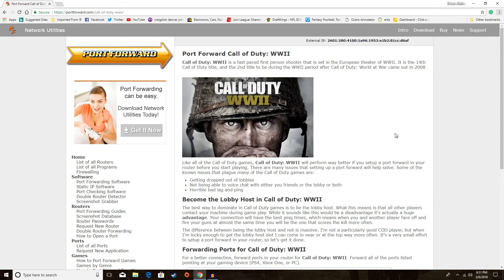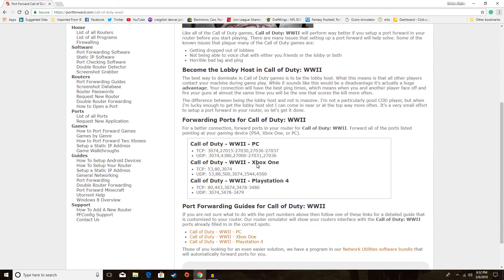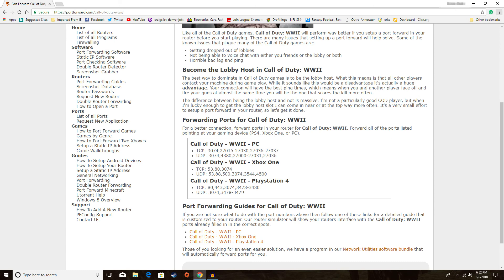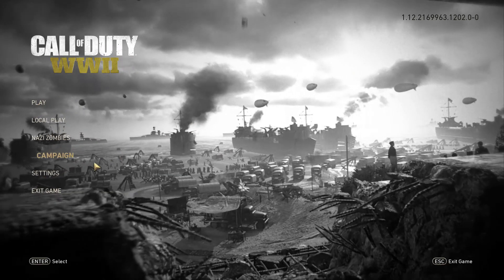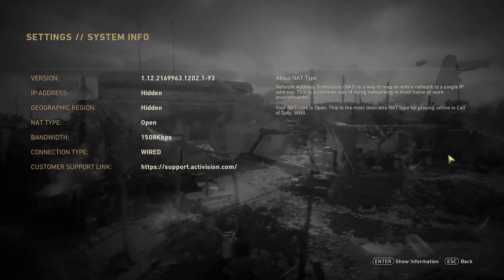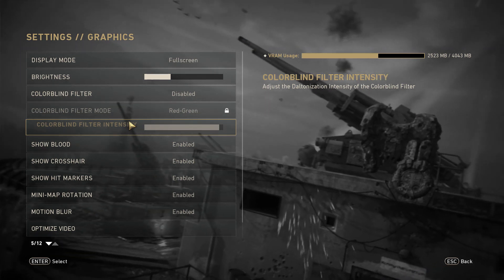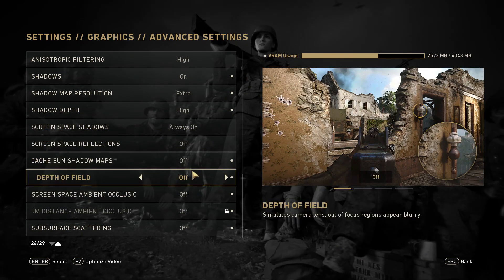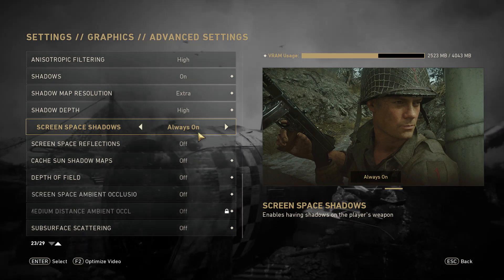Call of Duty WW2 PC Lag Fix!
EpicDose shows Call of Duty WWII PC players how to get rid of lag with these three fixes.

PC Specs:
i7-4790k
GTX 970
16 GB Ram
Windows 10

Call of Duty: WWII is a first-person shooter video game developed by Sledgehammer Games and published by Activision. It was released worldwide on November 3, 2017 for Microsoft Windows, PlayStation 4 and Xbox One.